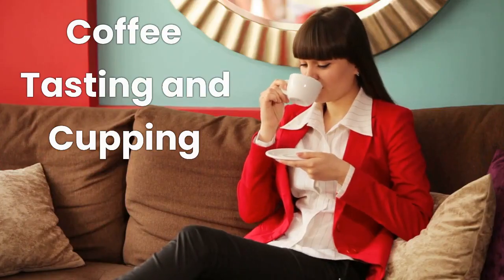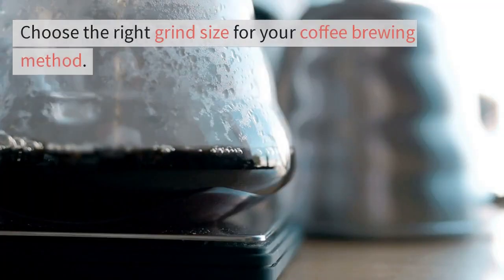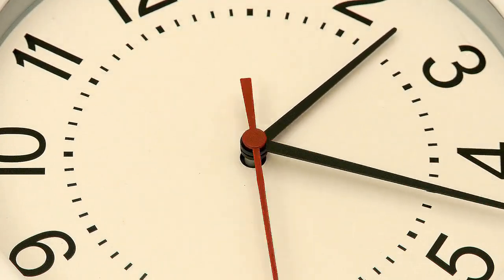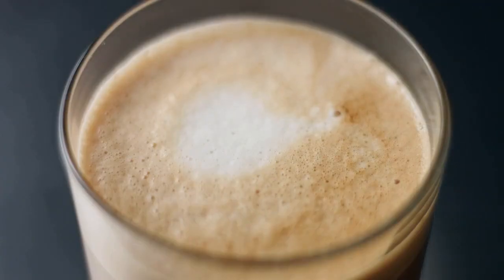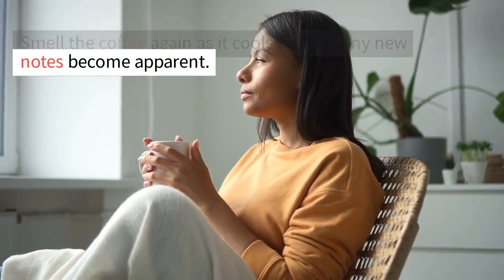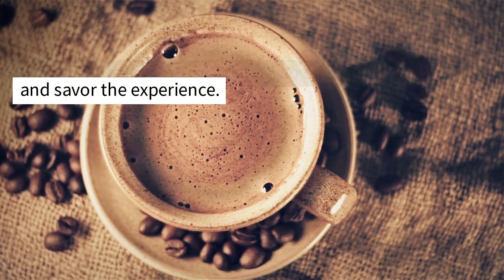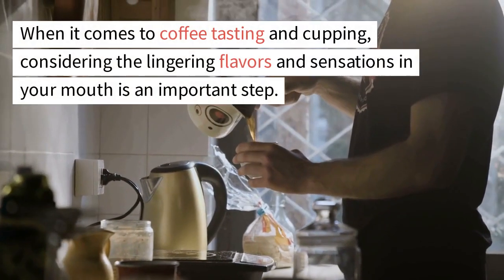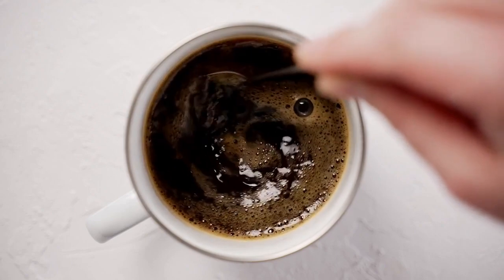A Beginners Guide to Coffee Tasting and Cupping Part 1: Introduction to Coffee Tasting and Cupping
Looking to learn the art of coffee tasting and cupping? In this video, we'll provide you with a beginner's guide to get you started.

We'll walk you through the basics of examining the aroma of the coffee, grinding the coffee beans, and boiling water. You'll also learn how to evaluate the taste, body, and acidity of coffee, as well as how to consider the lingering flavors and sensations that remain in the mouth after the coffee has been swallowed. Join us in this first part of the series and get ready to take your coffee tasting skills to the next level.

coffee tasting, coffee cupping, coffee flavor profiles, coffee aroma,
coffee brewing, coffee beans, coffee roasting, coffee education,
coffee culture, beginner's guide, coffee techniques, sensory analysis,
coffee appreciation, specialty coffee, artisanal coffee, coffee enthusiasts,
coffee lovers, coffee tips, coffee tricks